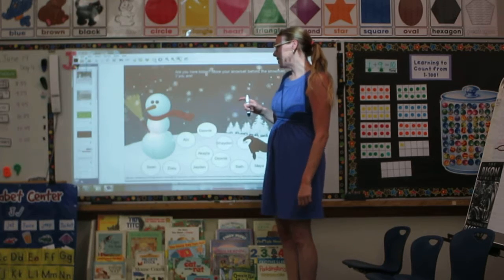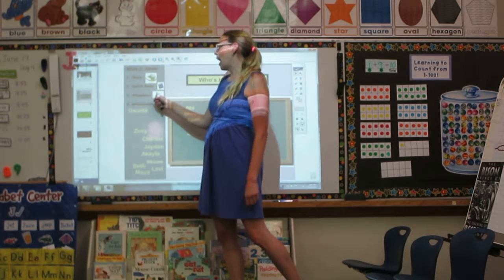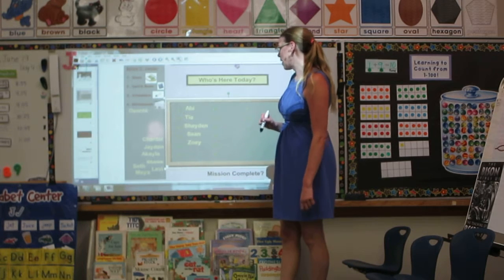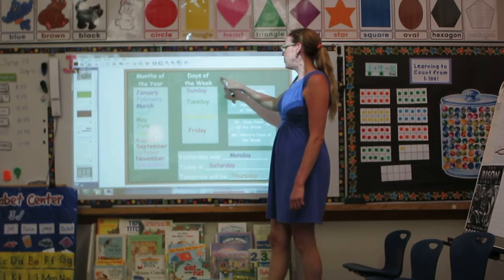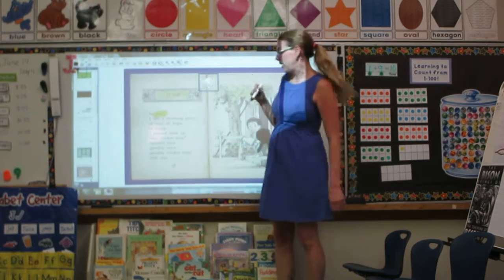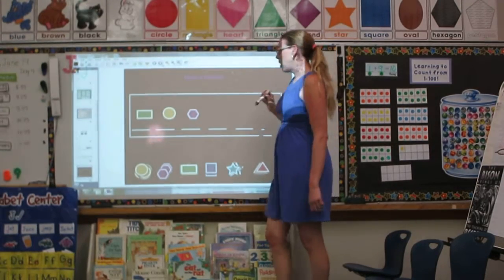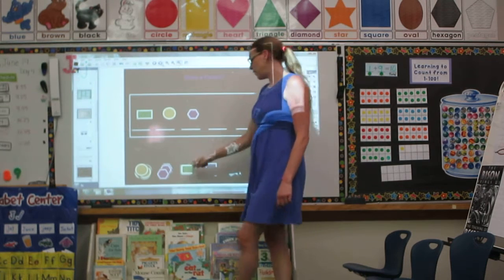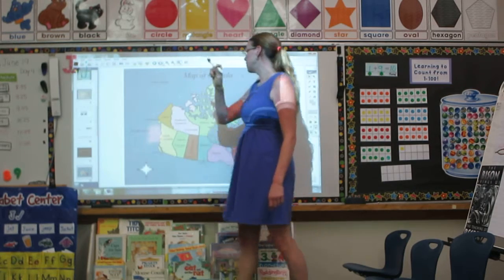video 3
Figuring out my Mimio!